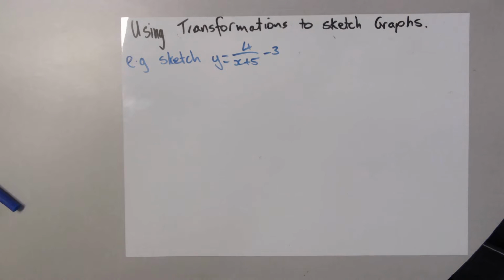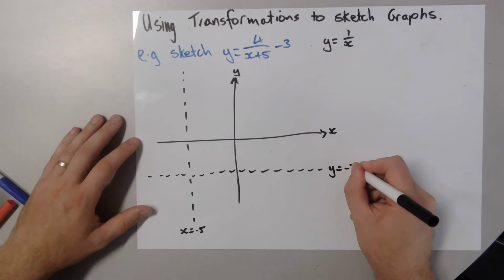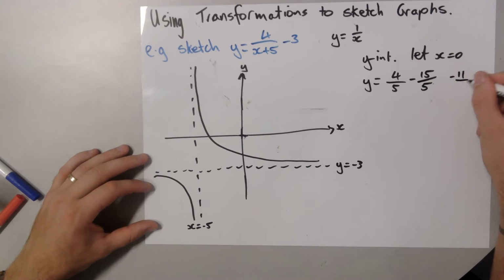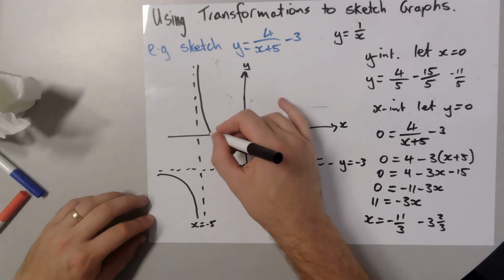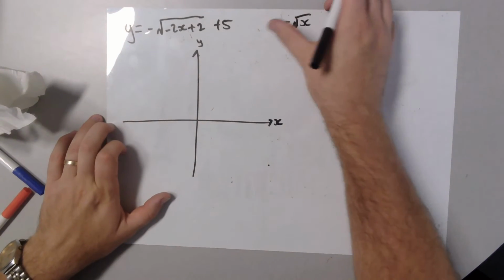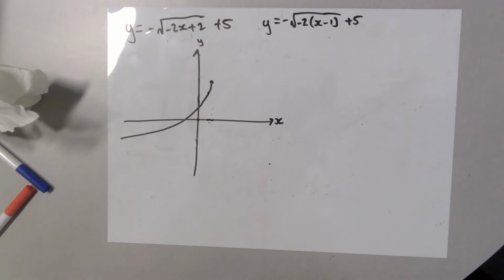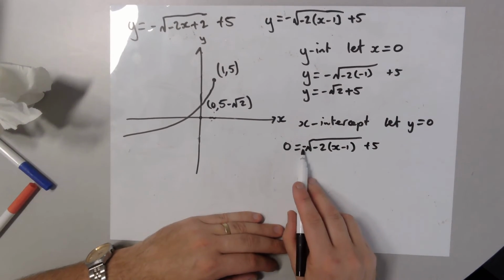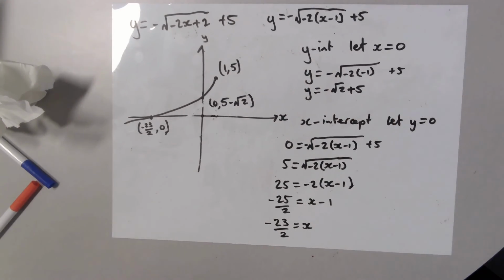Using transfomrations to sketch graphs